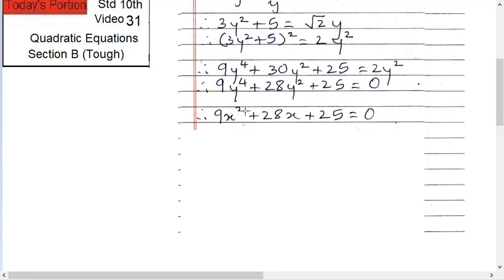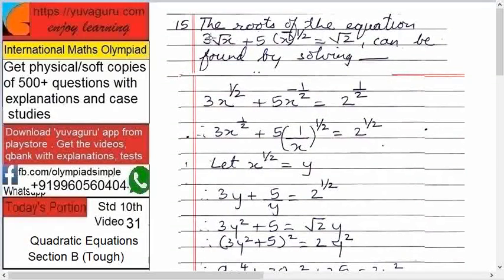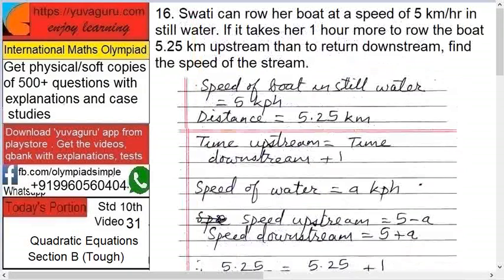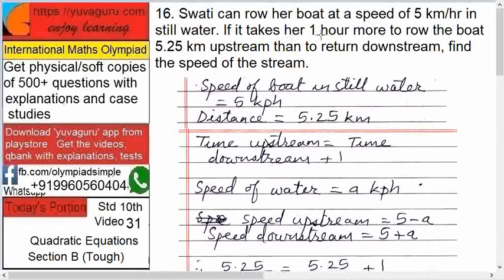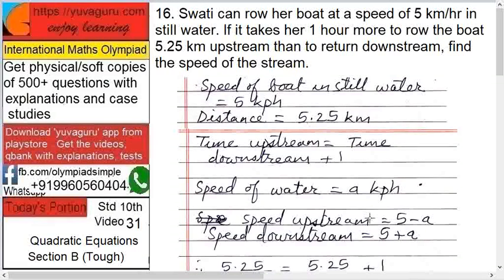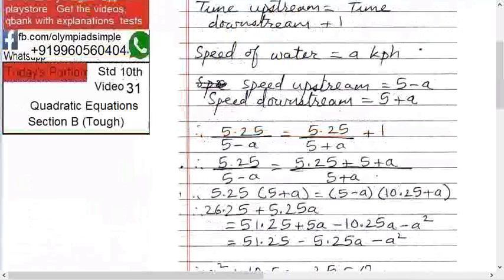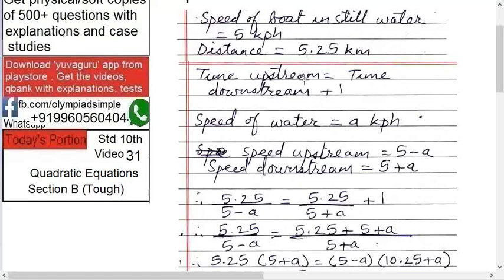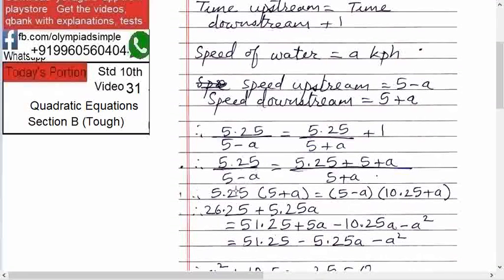31IMO Int Maths Olympiad Video Std 10 Quadratic Equations freeVideo2 by Vishal Mantri